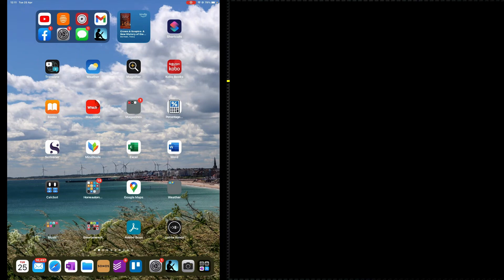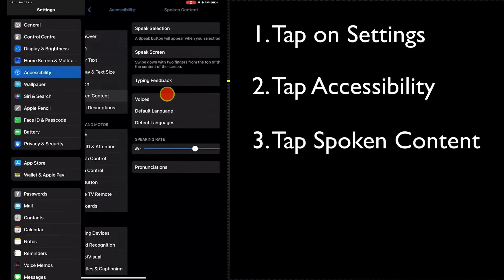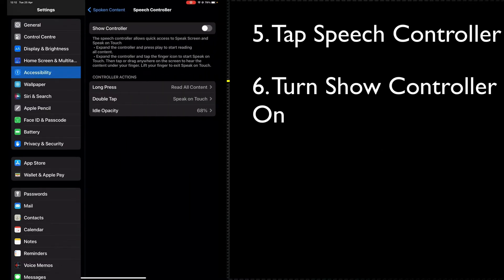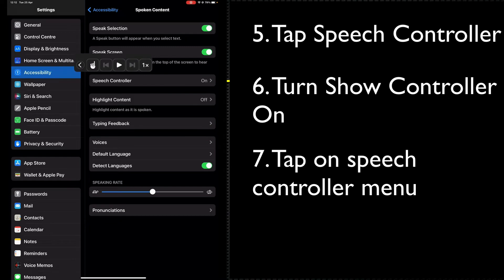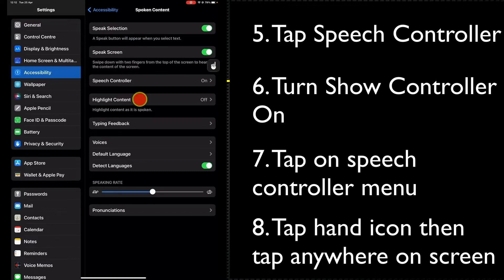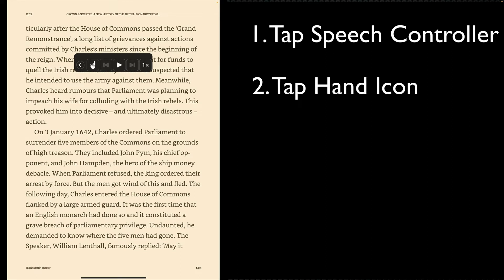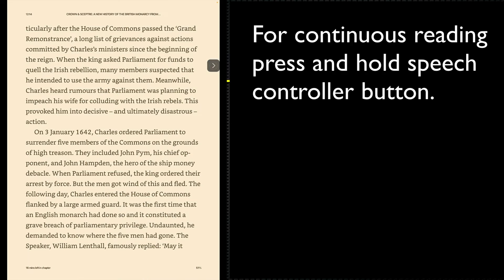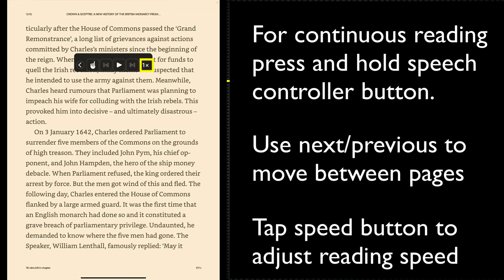Make your iPad read Kindle Books to you with Speak Screen/Selection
In this video, we'll show you how to make your iPad read Kindle Books to you using Speak Screen/Selection. Speak Screen is an accessibility feature on the iPad that allows people who have low vision or difficulty in reading to have books read aloud using text-to-speech.